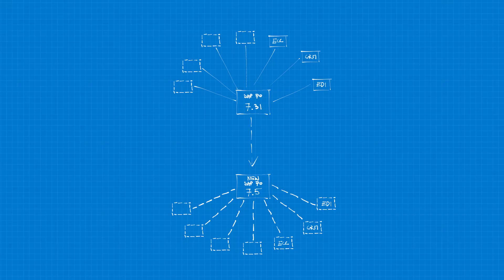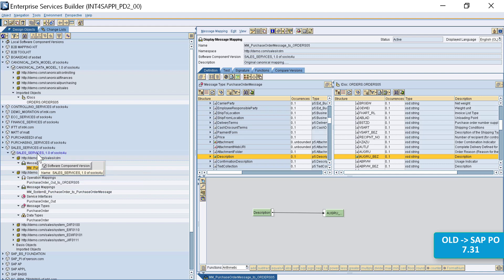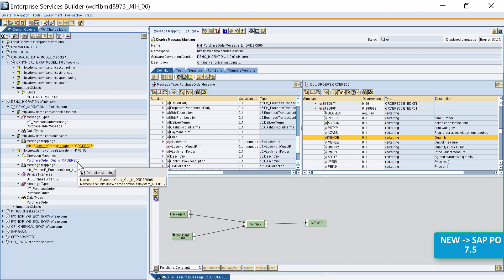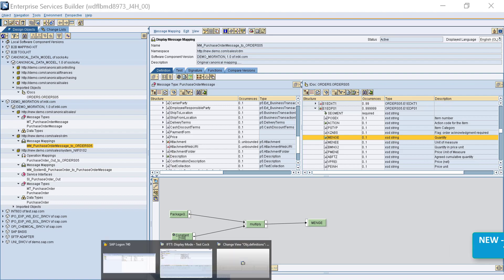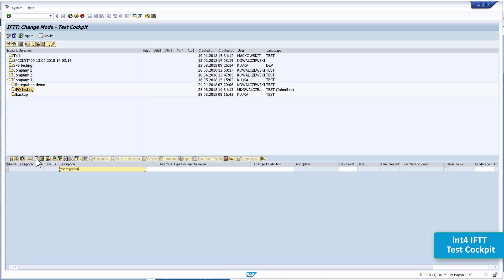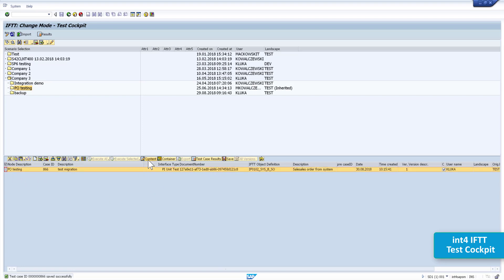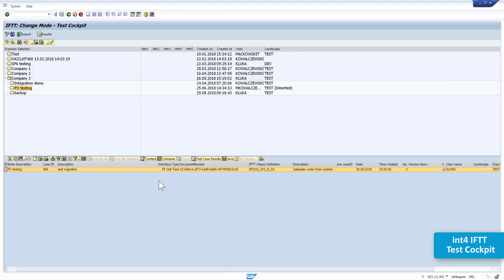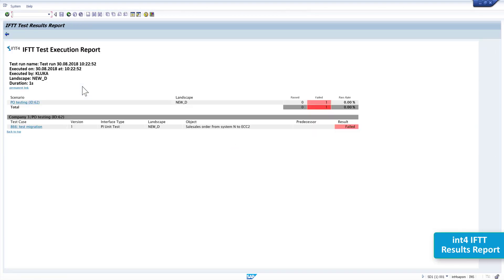Automated Testing of SAP PO upgrade / migration with int4 IFTT.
This video shows how int4 IFTT testing suite can be utilized for interface testing in SAP migration projects.